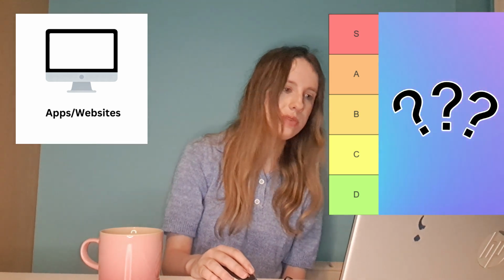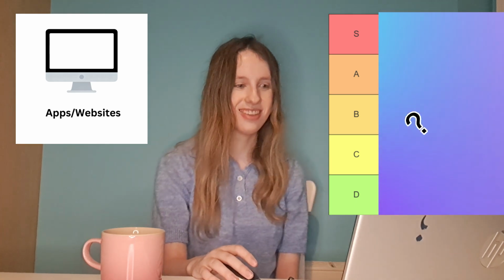Language Learning Methods Tierlist *unpopular opinions?*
Hi, Dia Dhuit, 你好, 안녕하세요.

Language Learning Methods Tierlist

I love tierlisting videos so I decided to create one of my own with my somewhat unpopular opinions about language leanring techniques.